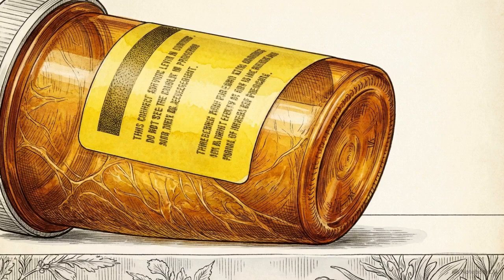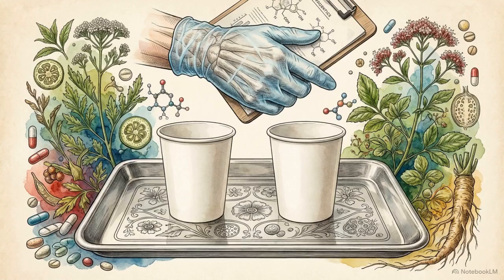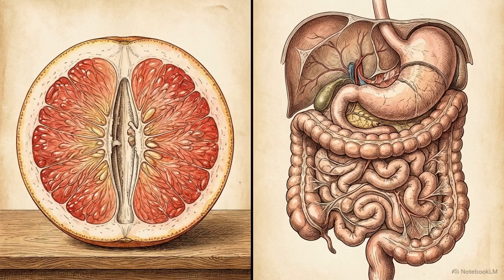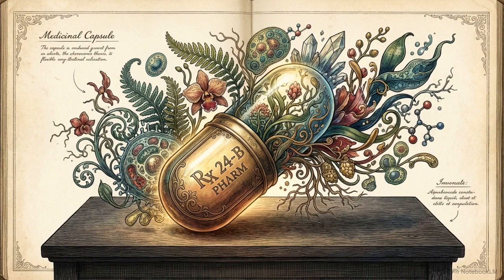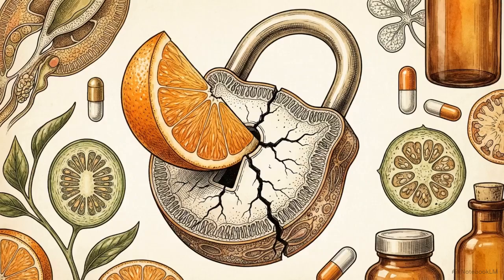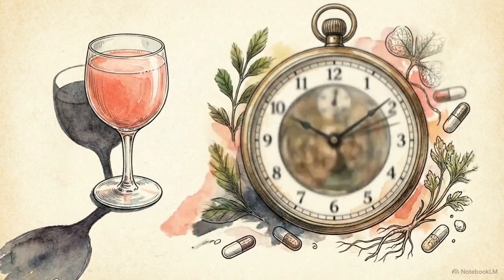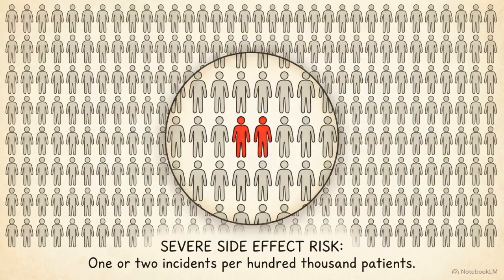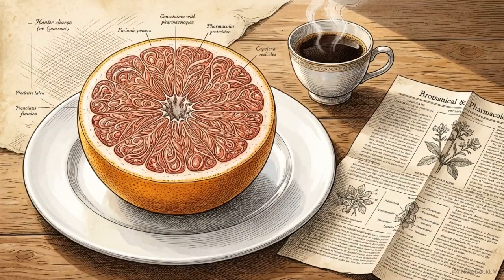Grapefruit Juice & The Pharmacological Mystery